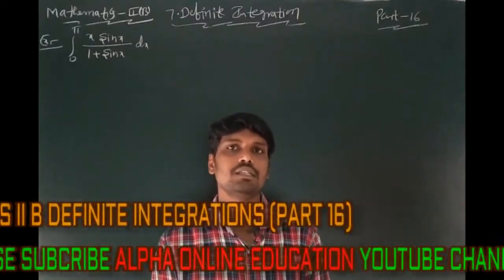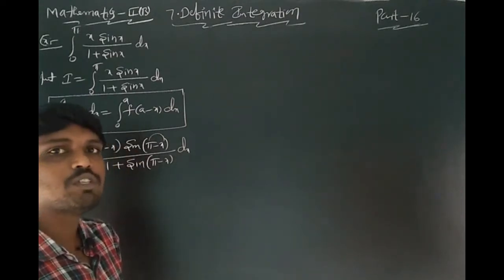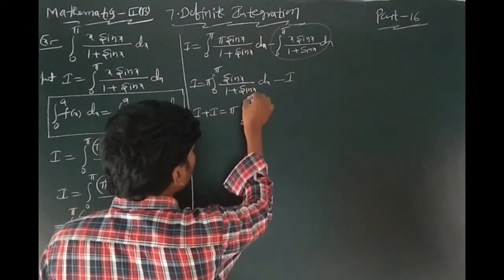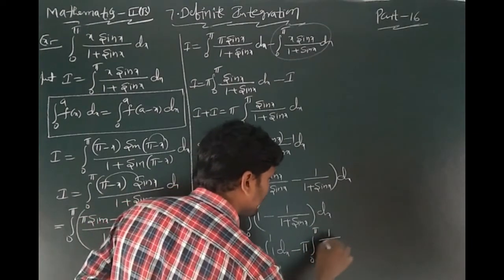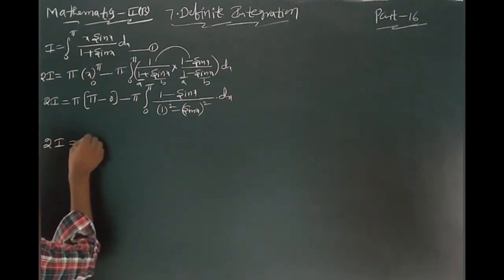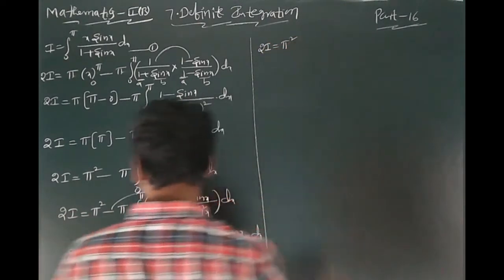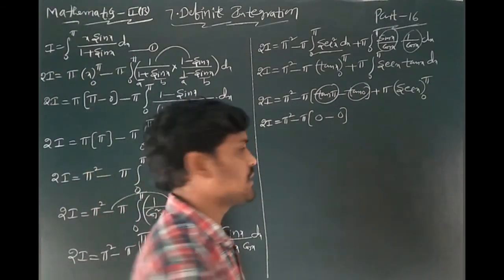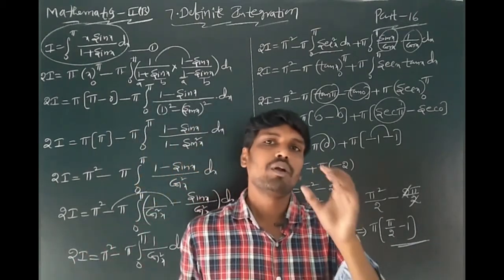INTER II YR : MATHEMATICS II B (E/M) TOPIC : DEFINITE INTEGRATIONS PART 16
M2ESDI109